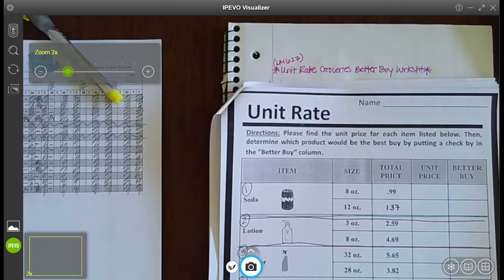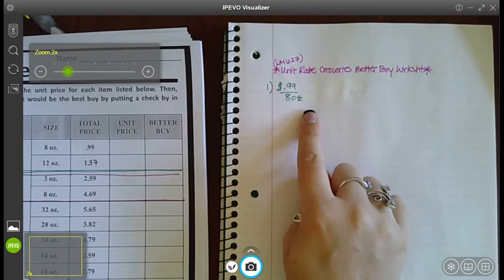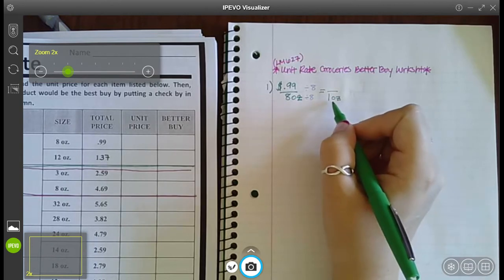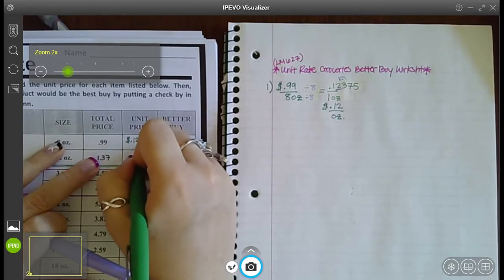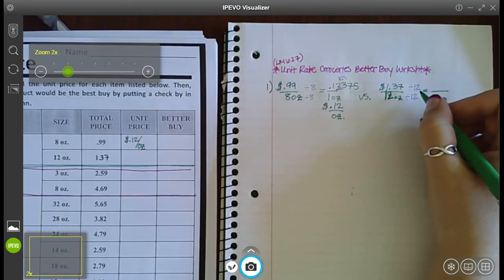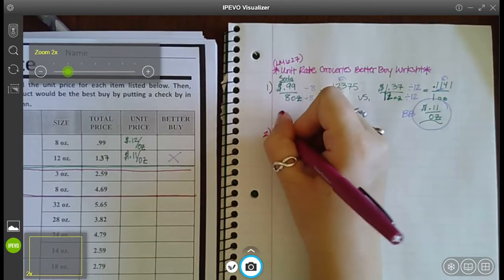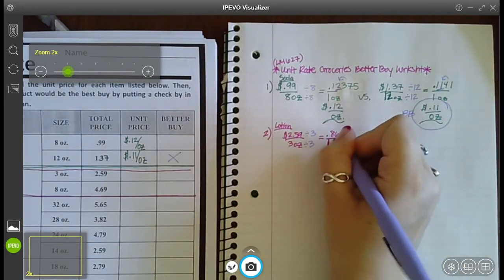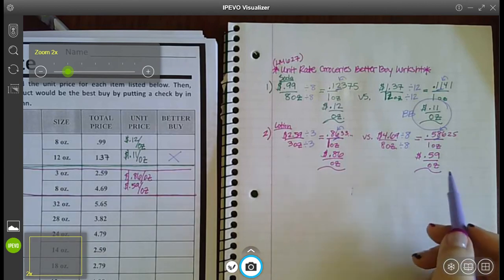Help Getting Started on Unit Rate Groceries (LM-627): Determining the Better Buy # 1, 2, 6